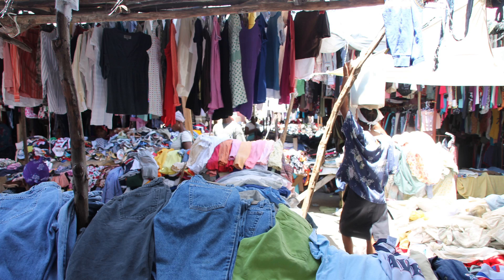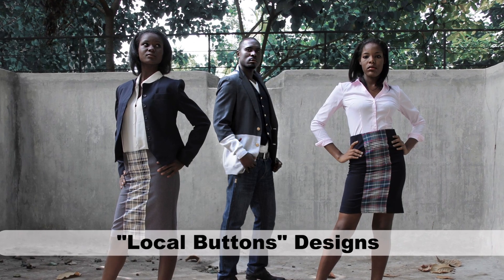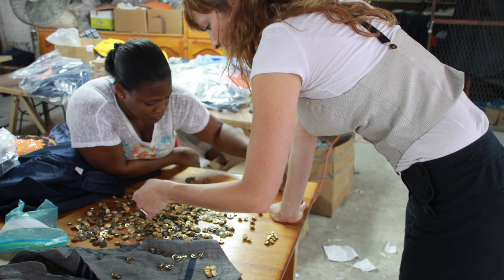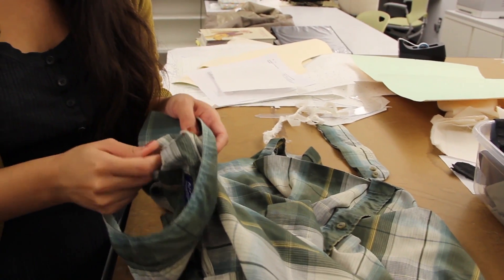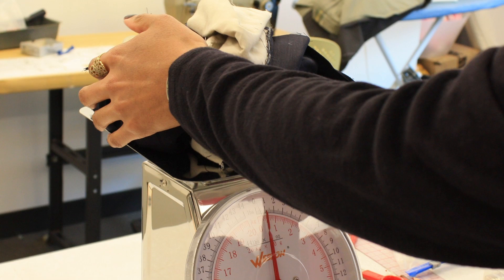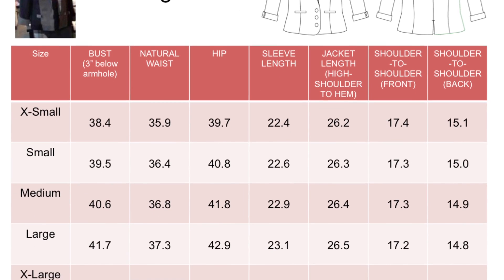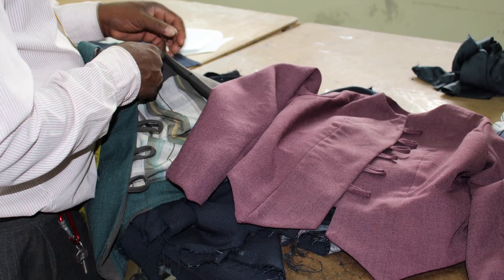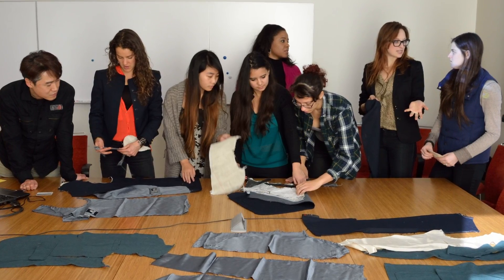UPcycling Second-Hand Clothes @ Cornell University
Apparel Design graduate student, Helen Trejo, describes a Cornell University College of Human Ecology project in Haiti to reduce used clothing waste by creating new garments from deconstructed clothes. With professors Tasha Lewis, Anil Netravali, and Huiju Park in the Department of Fiber Science and Apparel Design.